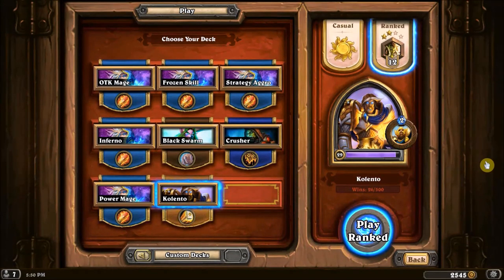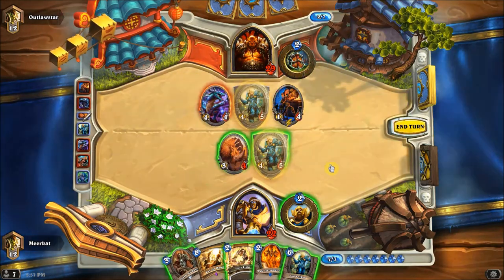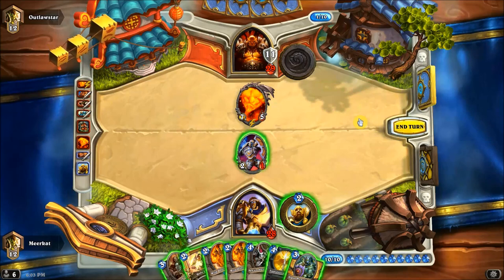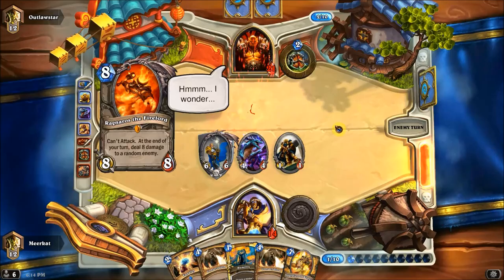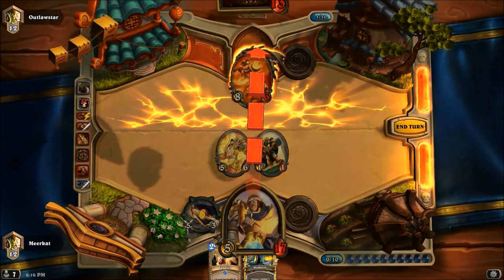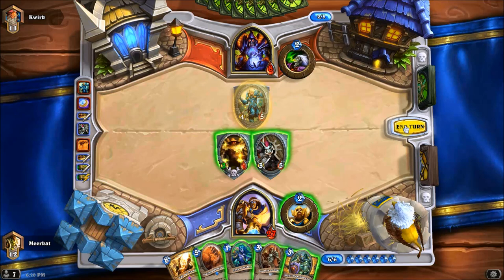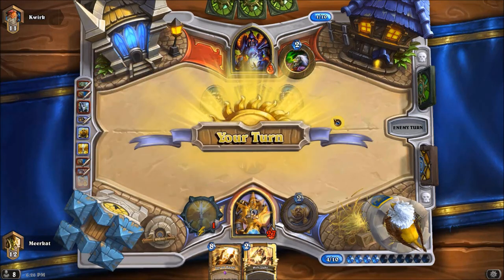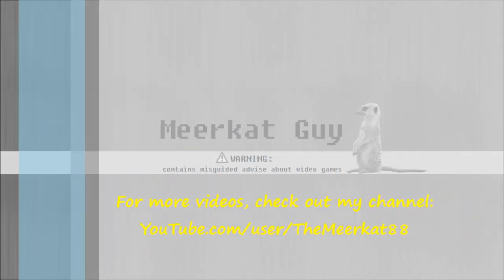Kolento Paladin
Deck: Kolento Paladin
Site: Hearthpwn.com
Player: Kolento

Strategy: Use spells to wipe your opponent's board. Use value cards to mitigate the early to mid style players. Use late game cards to dominate the board and finish off your opponent.

I apologize for the lack of enthusiasm in this video. Didn't have my coffee yet haha

Deck List:
Humility × 1
Equality × 2
Holy Light × 1
Aldor Peacekeeper × 2
Consecration × 2
Hammer of Wrath × 1
Truesilver Champion × 2
Guardian of Kings × 1
Lay on Hands × 1
Tirion Fordring × 1
Elven Archer × 1
Knife Juggler × 2
Wild Pyromancer × 2
Acolyte of Pain × 1
Harvest Golem × 2
Defender of Argus × 1
Sen'jin Shieldmasta × 2
Azure Drake × 2
Stampeding Kodo × 1
Sunwalker × 2